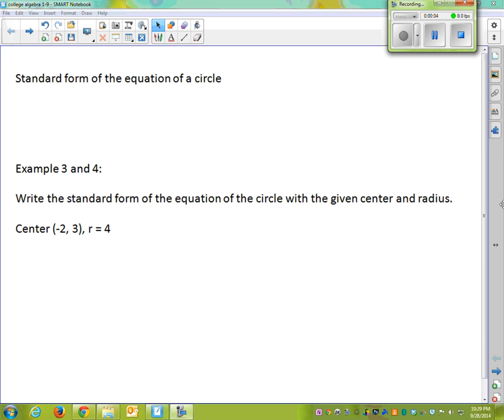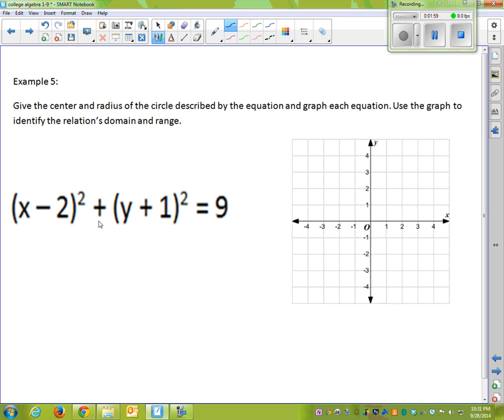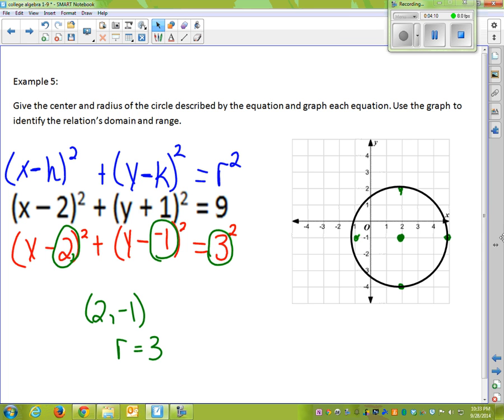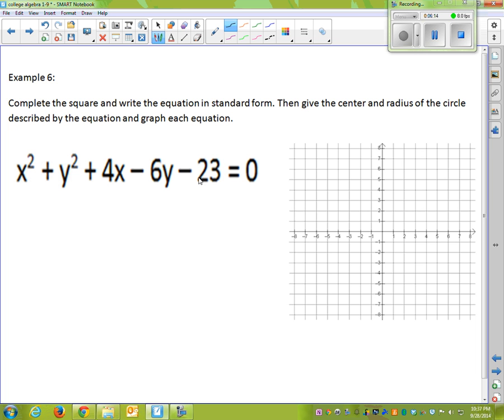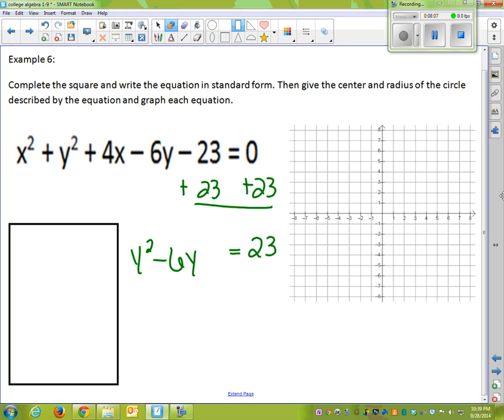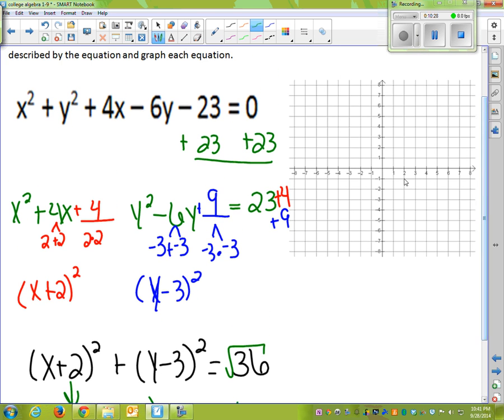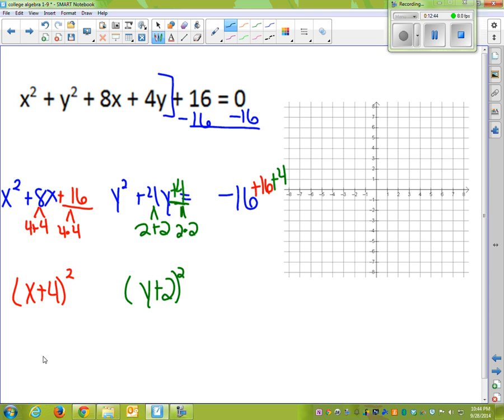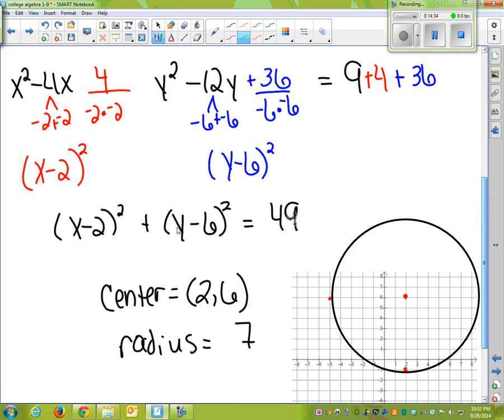College Algebra Lesson 1.9: Equation of a Circle - Johnson